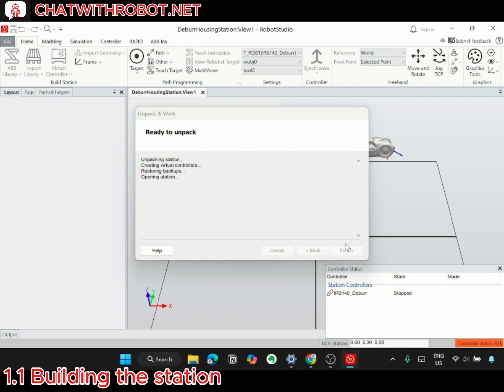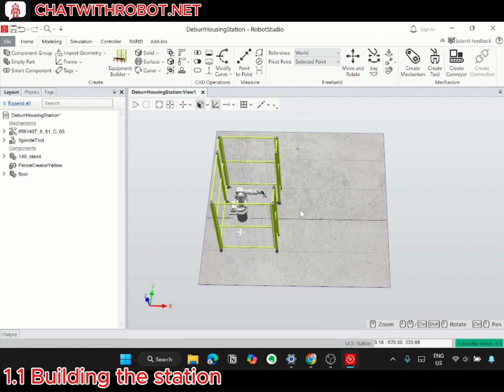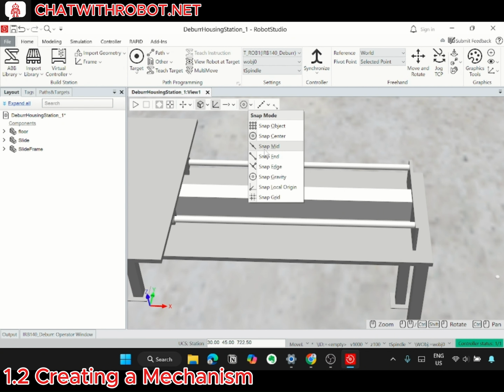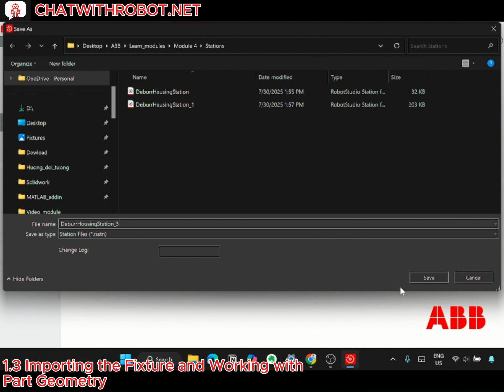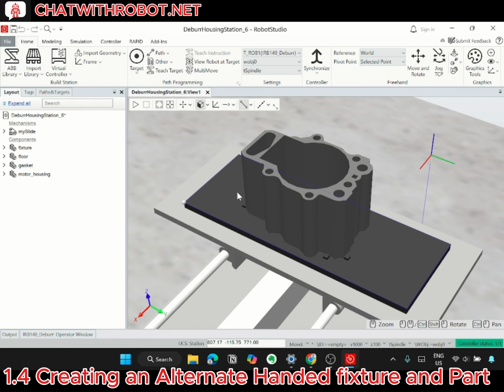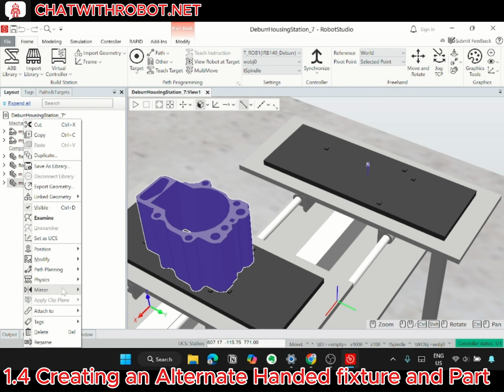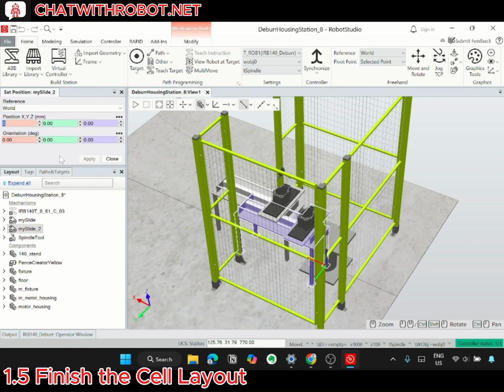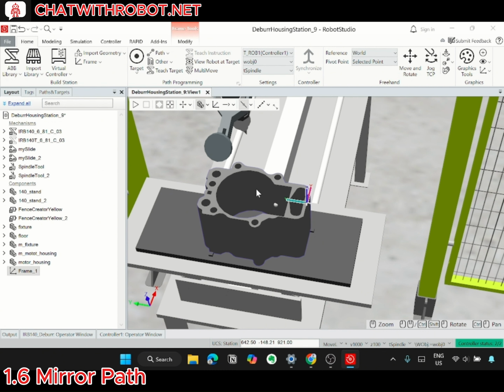Module 4: Modeling | RobotStudio Tutorial 2026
It takes over 1 month to create these free tutorial videos.
Visit chatwithrobot.net to see RobotStudio Tutorial Full Course with Videos
This module introduces ABB RobotStudio’s Signal Analyzer for recording, viewing, and debugging robot signals during simulation. It explains how to select controller, station, and Smart Component signals, then inspect digital events, analog values, timelines, scaling, cross-hairs, and linked RAPID instructions. A practical glue-station example shows how speed drops can reveal inefficient tool reorientation and how Path Interpolation can smooth motion and raise TCP speed. The module also covers adding glue-flow and doser-volume signals, comparing saved recordings, assigning separate graph axes, using stopwatches to measure cycles or path segments, saving the station, and exporting recorded data to Excel for further analysis.